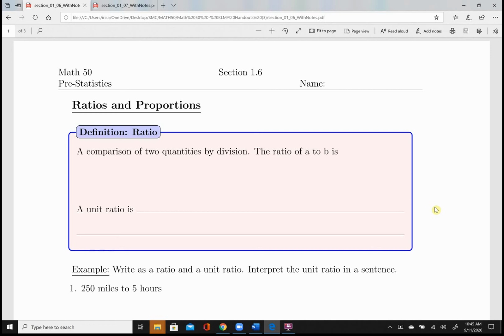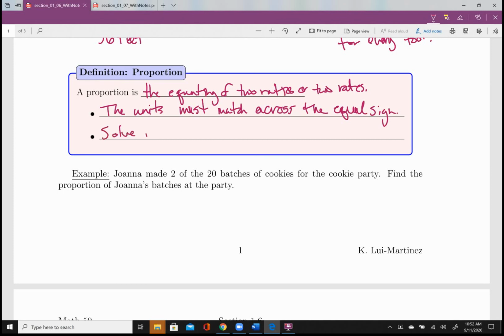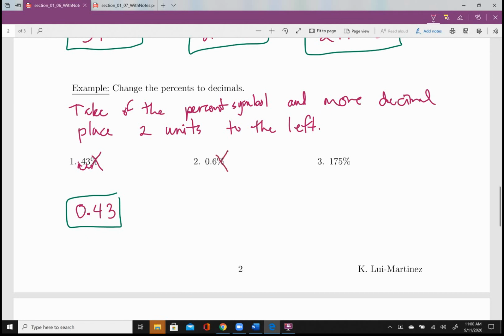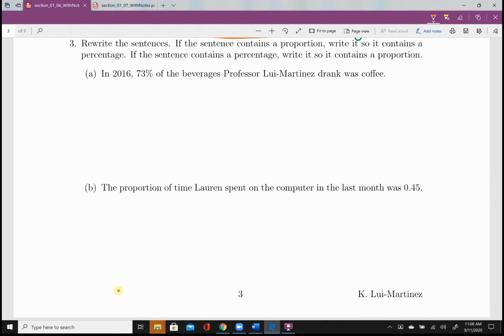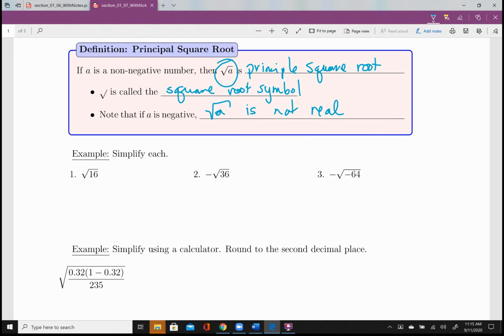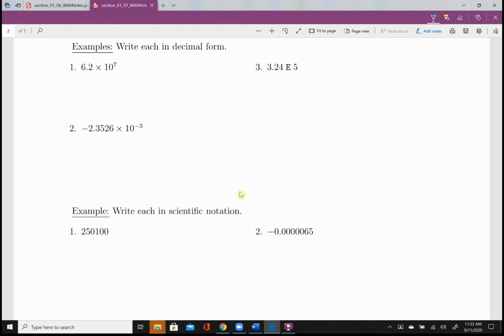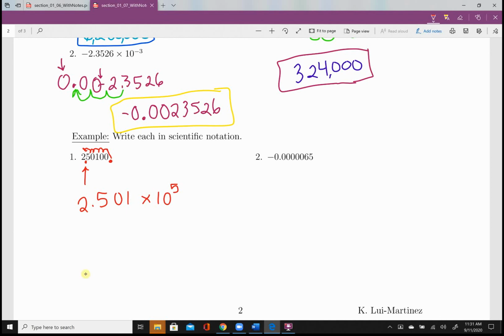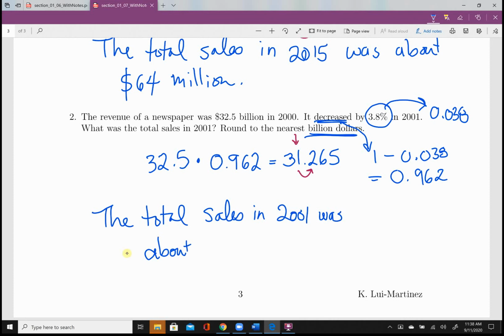Math50_1pt6_1pt7